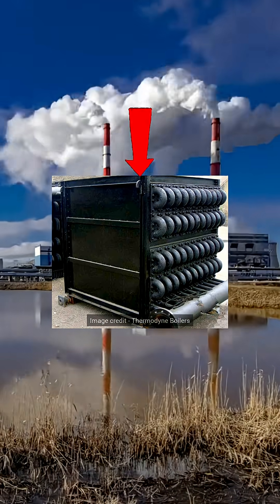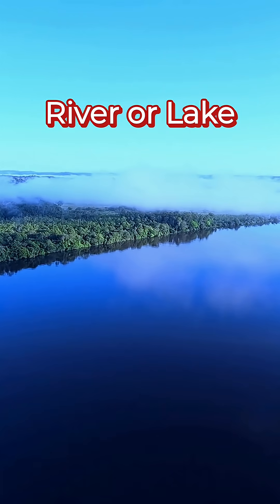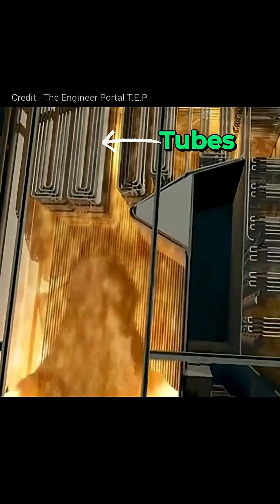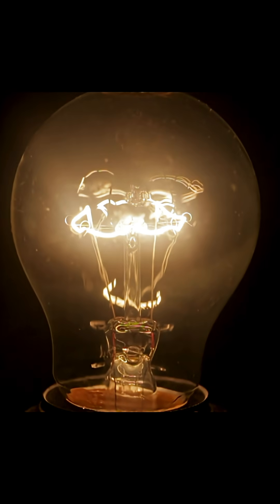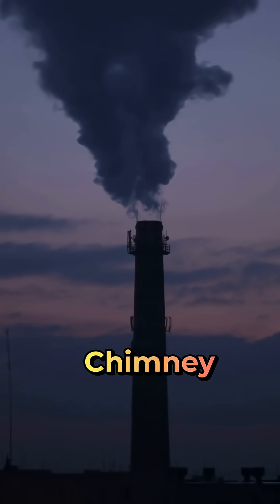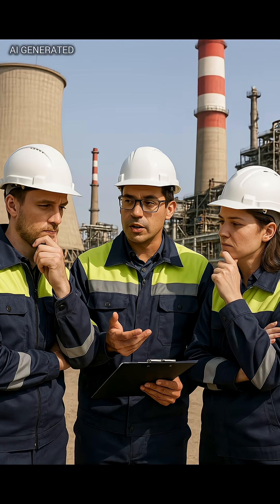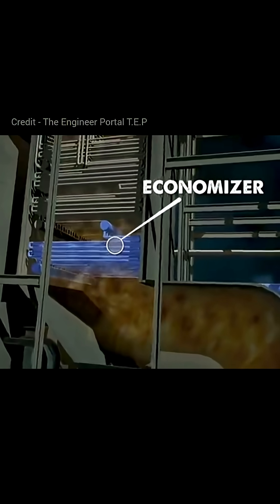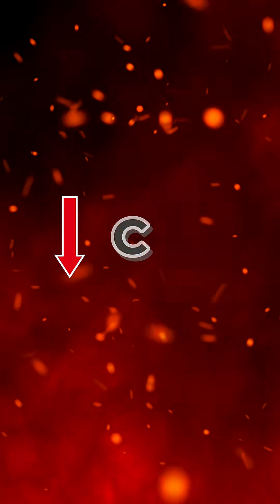This Device Saves Thousands of Tons of Coal Every Year !